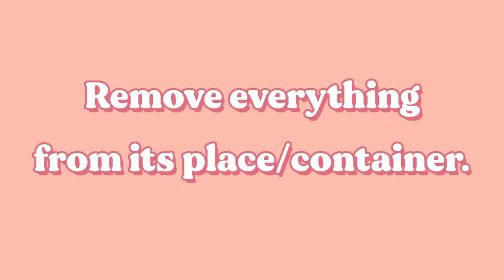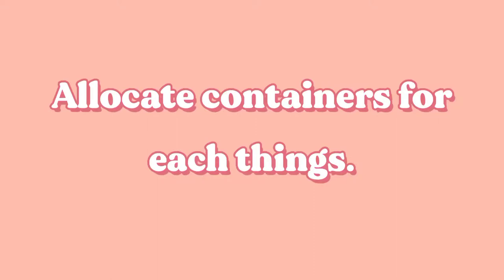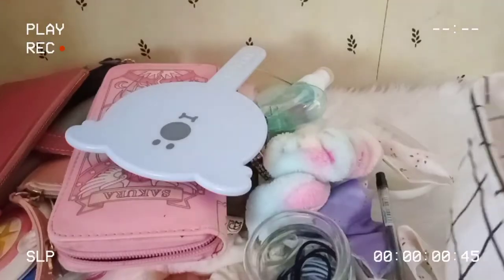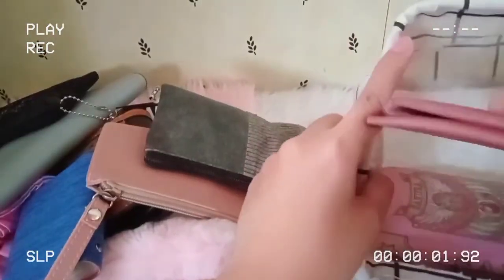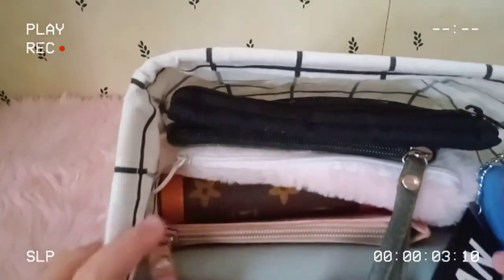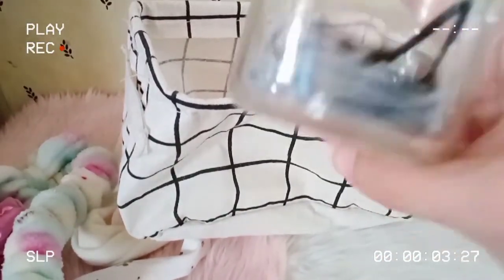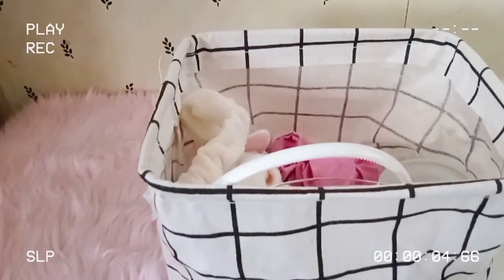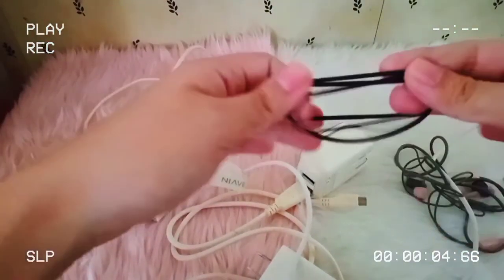Few Organization Hacks for random things at home | Theresa Denise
Hey guys, I just wanna share some of my organization hacks that I learned from YouTube and Tiktok. Hoping that you will like and learned something in this tutorial.

If you like this video please click the like button.

♥ About me ♥

Name: Theresa Denise Matala
Age: 27 years old
Address: Bolbok Lipa City
lyka: callmebluueheart
wattpad: akosibluueheart

Video Editor used: VLLO and Capcut